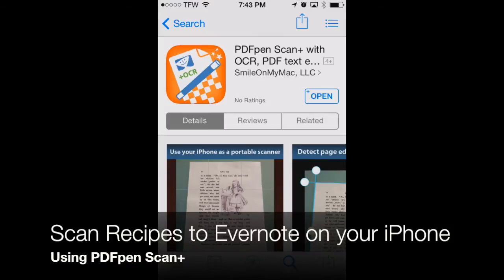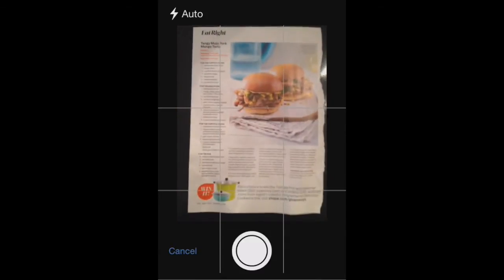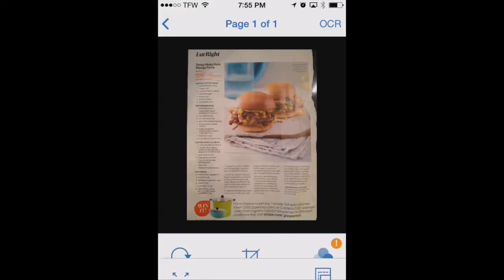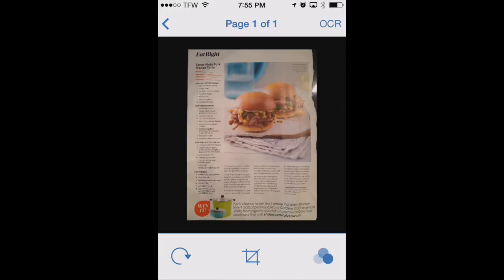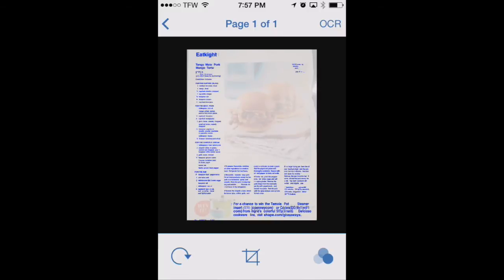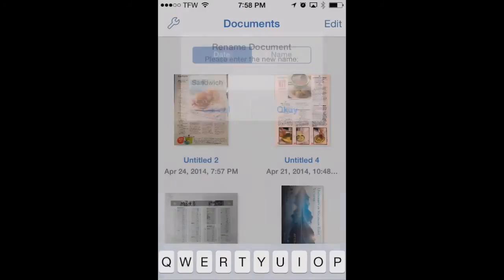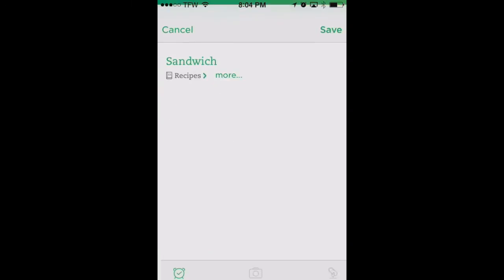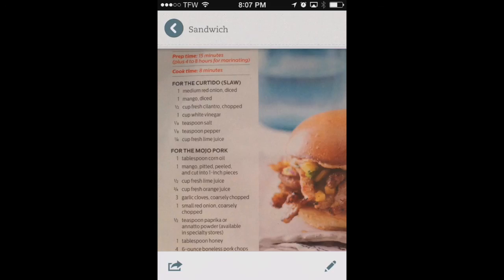How to Scan and Organize Recipes using your iPhone or iPad and PDFpen Scan+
This video will show you how to get your loose recipes into Evernote using your iPhone and PDFpen Scan+ (works with iPad too).